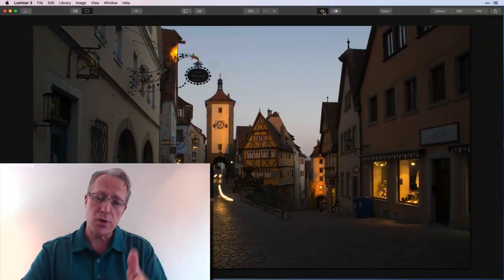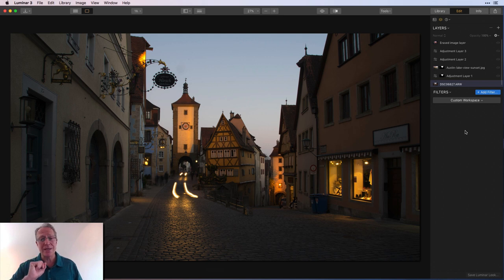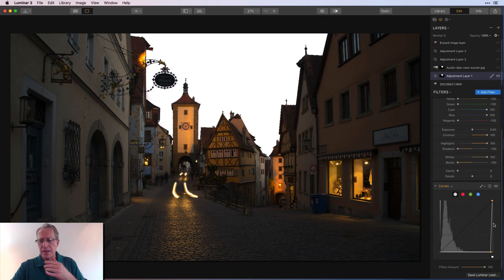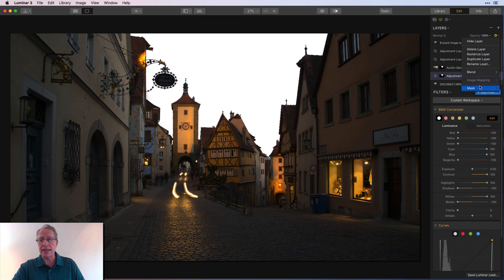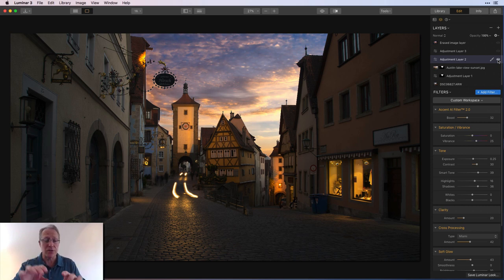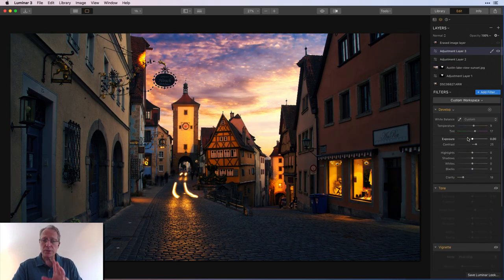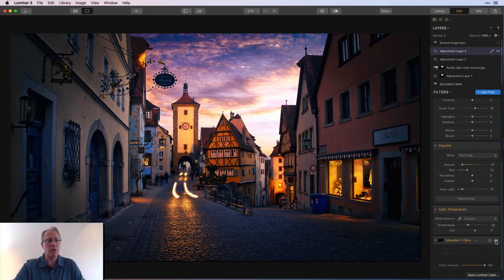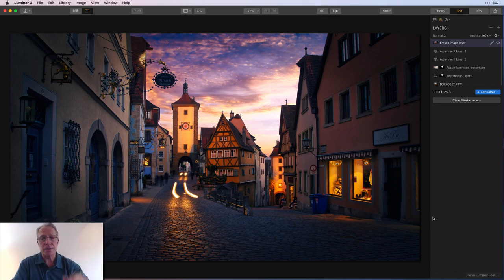The Power of Luminar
Luminar gives you so much power and flexibility - you can just do so much with it. In this video, I use multiple tools, layers, filters and some magic tricks to get exactly what I want out of this photo. Follow along and enjoy. Hope it helps!

Hardware:
Sony A7II (main camera)
16-35mm wide angle
24-70mm midrange zoom
24-240mm super zoom
28mm prime
35mm prime
50mm prime